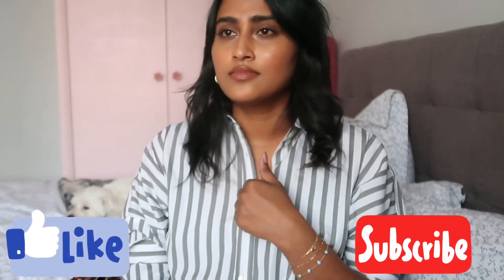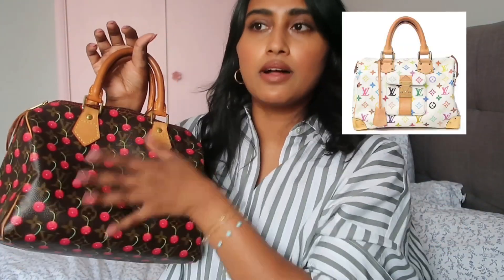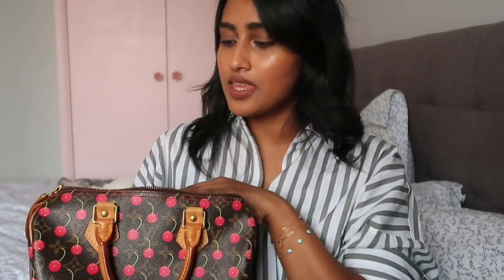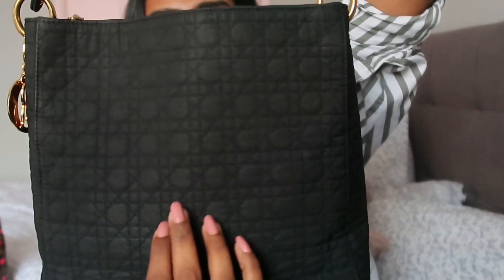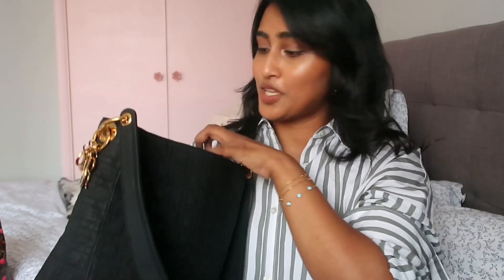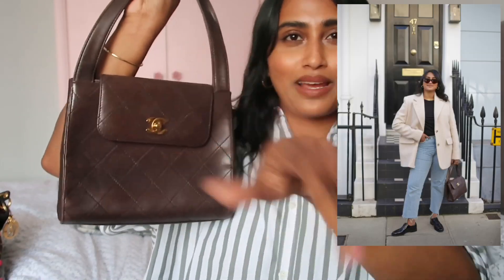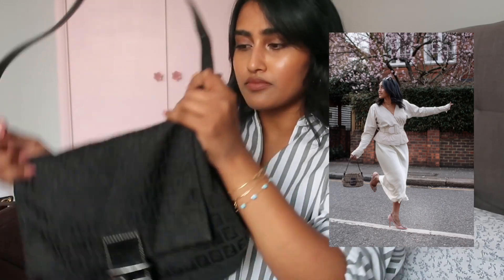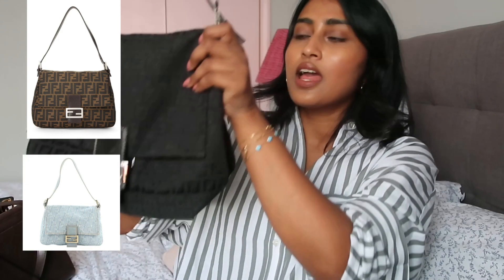My Vintage Designer Bag Collection || The Best Ones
Hello, my name is Chiara, and welcome to my little Atelier on YouTube! Welcome to this little nook of the internet.I wanted to share with you some of my favourite vintage bag finds and why you need them too.

* Dior Nylon Shoulder Bag

* Fendi Baguette
(wicker one)
(grey one)
(beaded one)
(gold glitter)

* Fendi Mama
(mini version)
(knitted one)

Lip Products
* Mac Spice
* Mac Cork
* Max Factor

PR samples are denoted by the term 'gifted'. This doesn't affect my opinions.